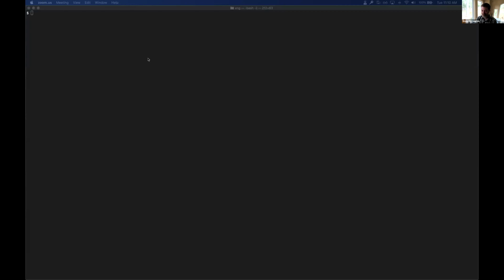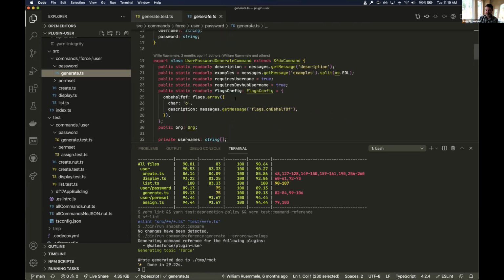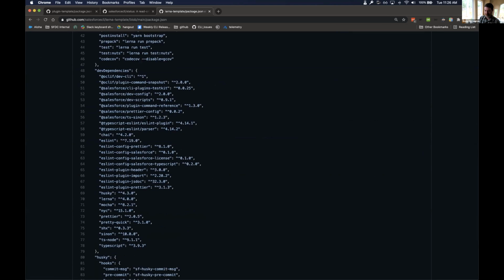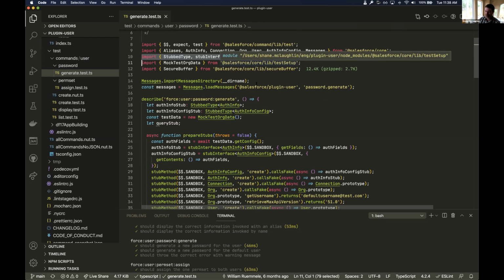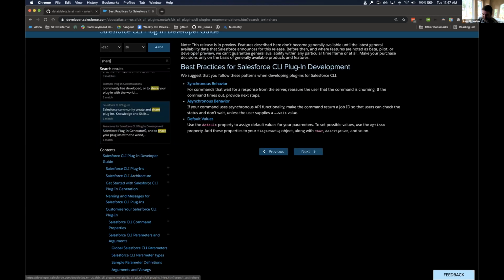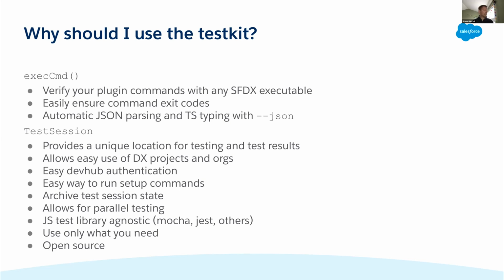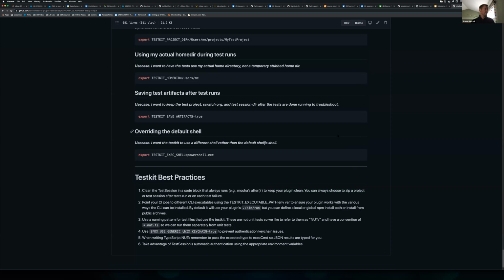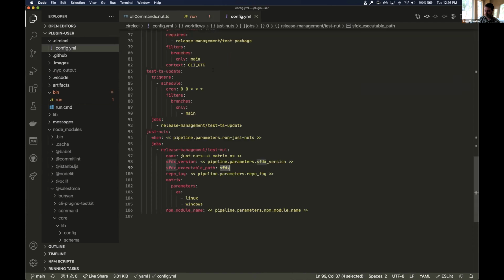SFDX Custom CLI plugin creation and testing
We're lucky to have Shane McLaughlin with us for a talk about SFDX Custom CLI plugins.

This event will have 2 parts:
- how to create a custom CLI plugin, should we use the plugin generator or the GitHub template
- how to write tests for your plugin

Testing will be the main focus of this talk